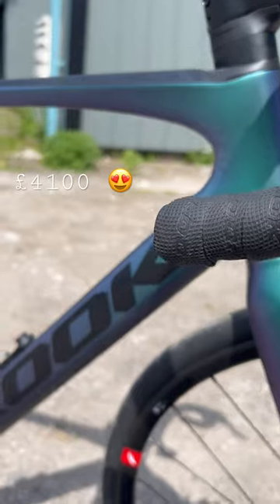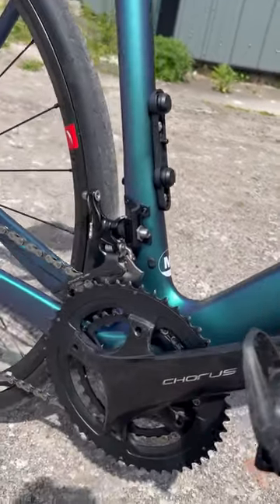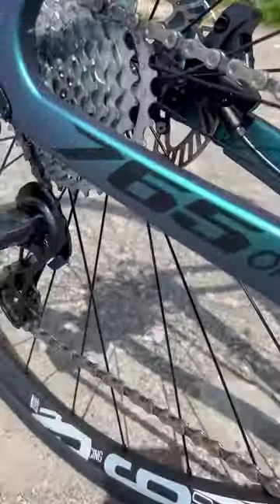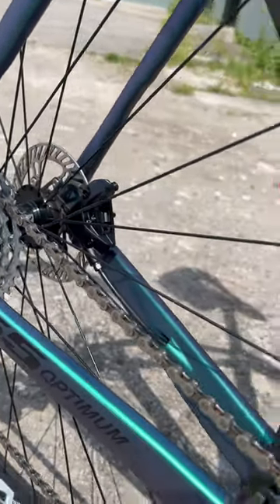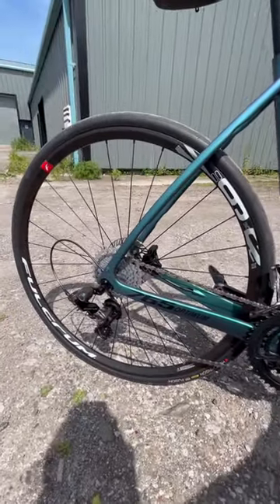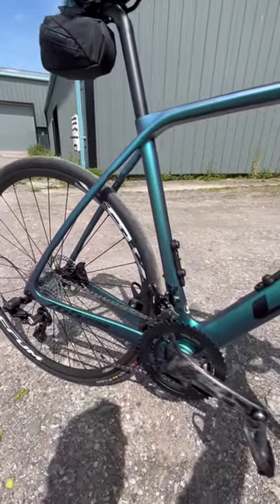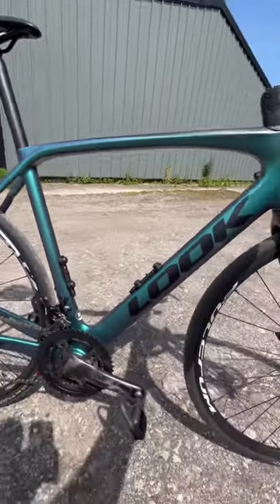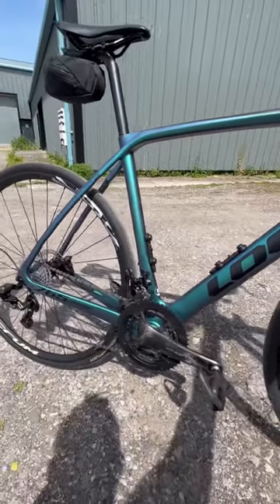What wheels would you fit?